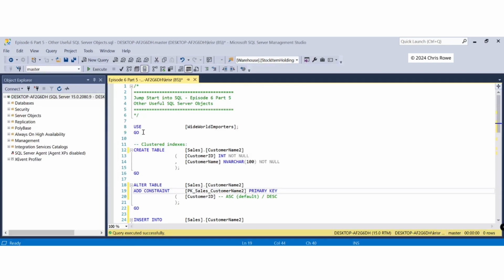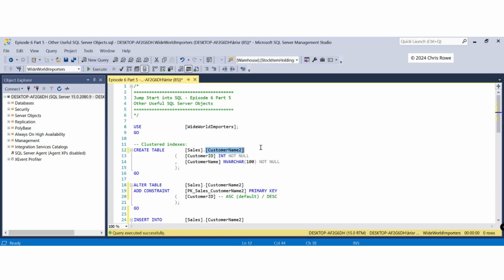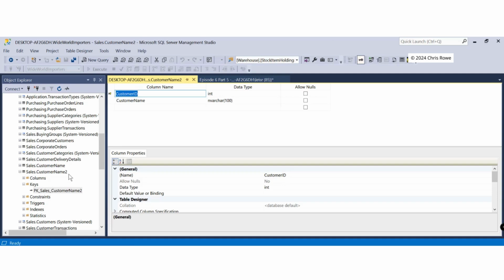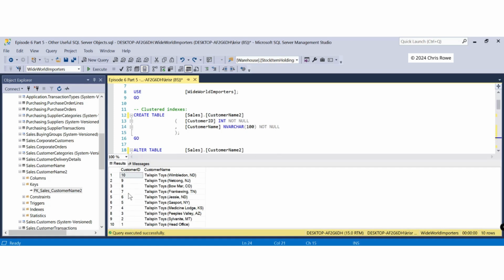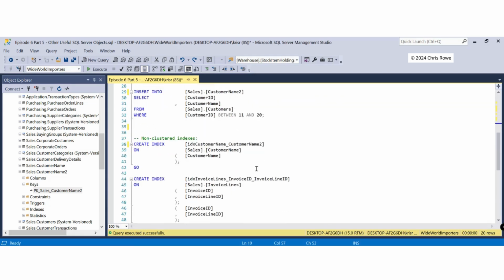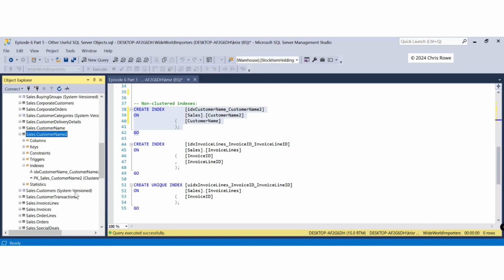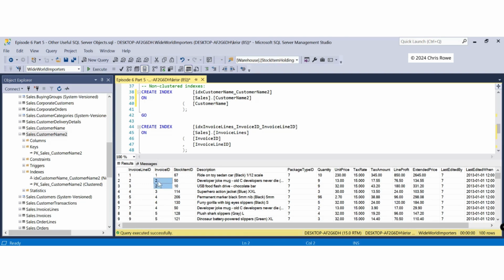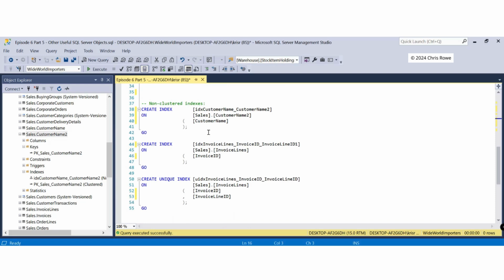Episode 6 Part 5 - Other Useful SQL Server Objects